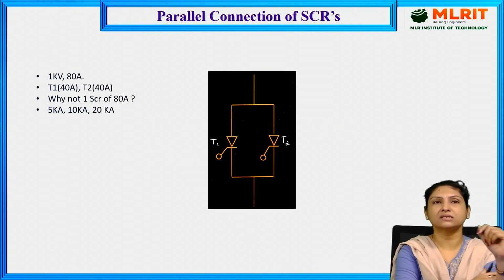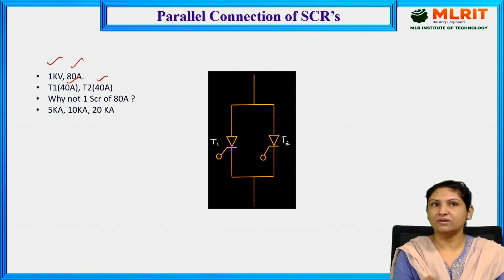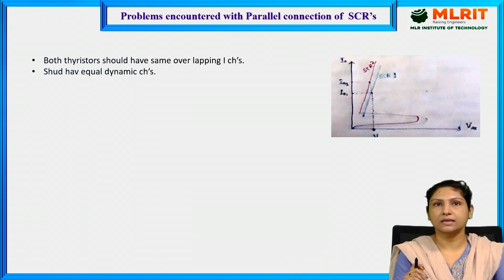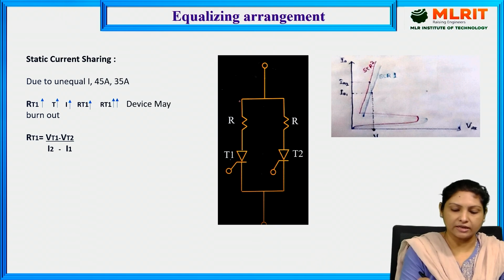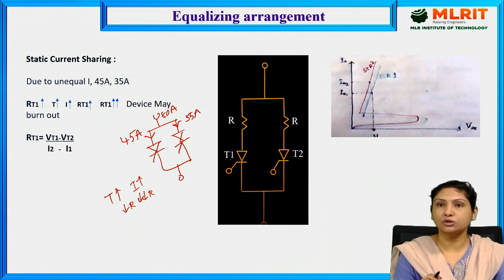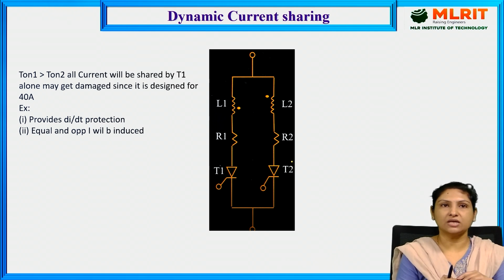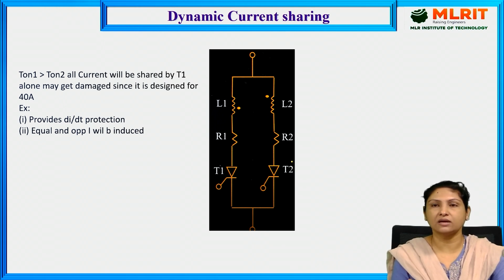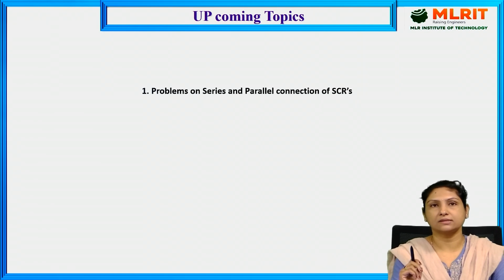LEC06| Power Electronics | Parallel Connection of SCR by Ms. K. Rajasri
Assistant Professor,
Hyderabad.